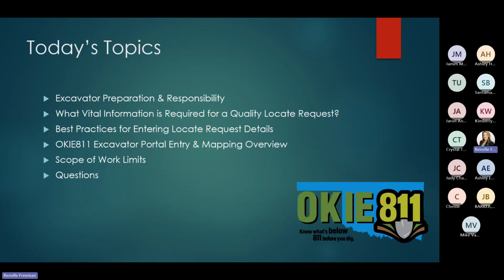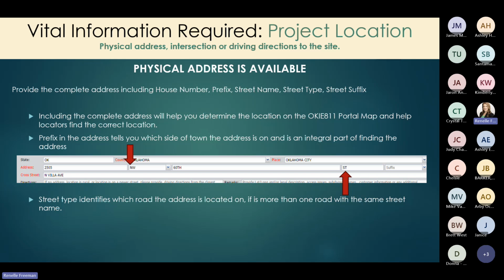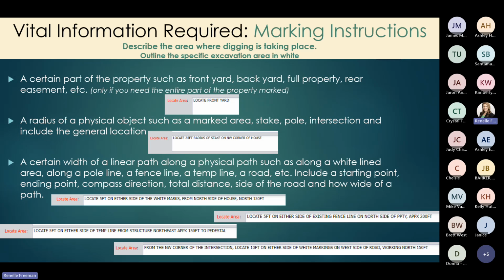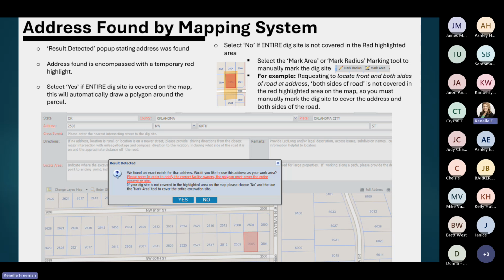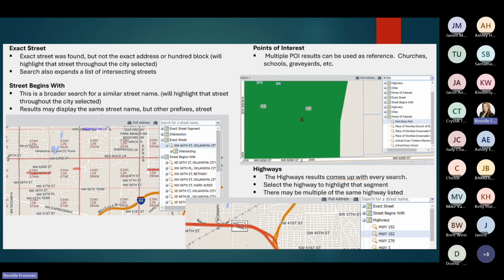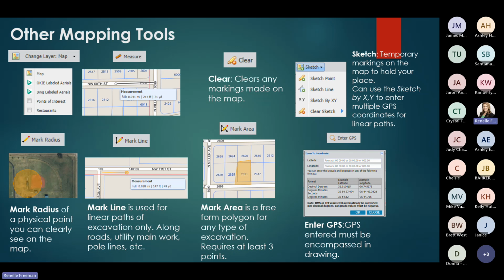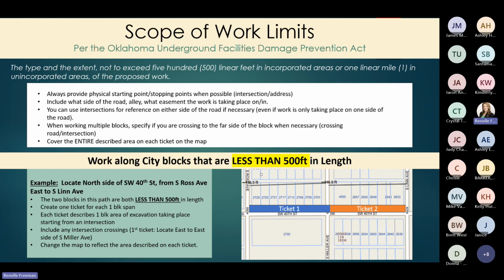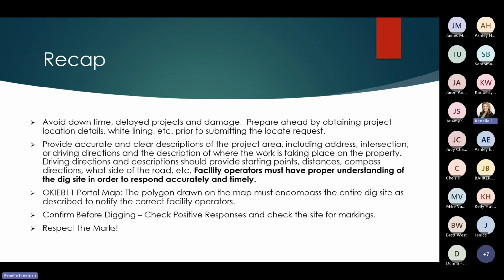Webinar | Locate Request Entry